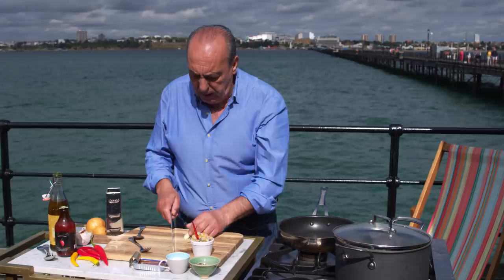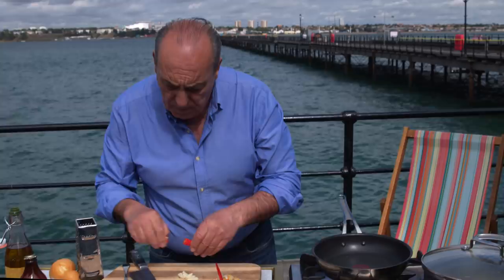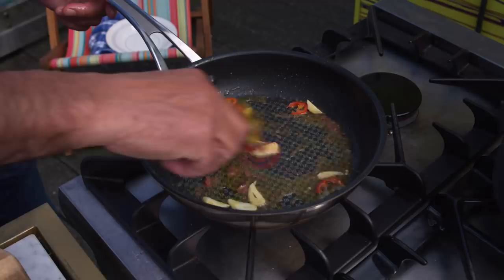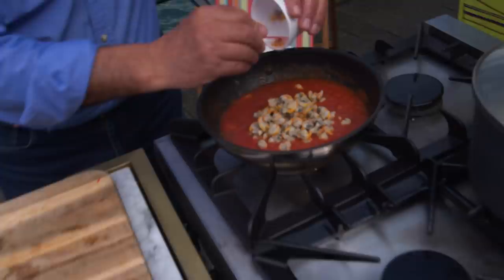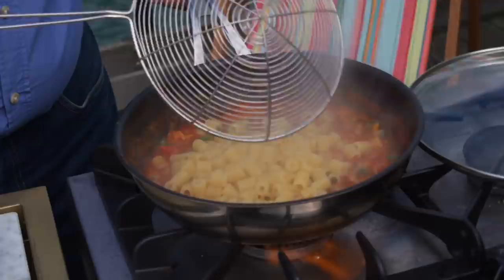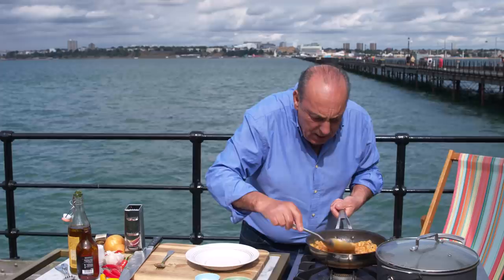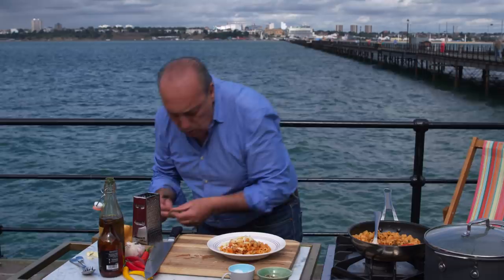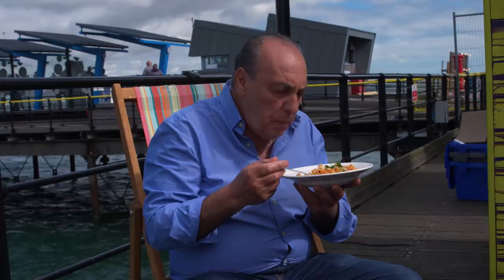Southend Vongole | Gennaro Contaldo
Gennaro's back and this time he’s on the end of Southend Pier cooking up a storm! This is a spin on an Italian classic - Southend Vongole! Using a very popular seaside snack - this cockle, tomato and smoked cheese pasta will not disappoint!

x